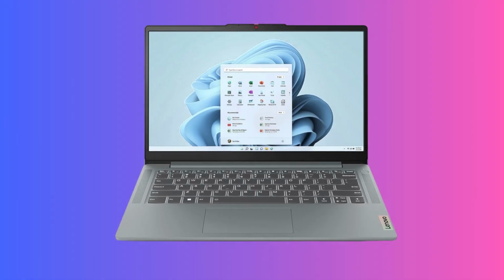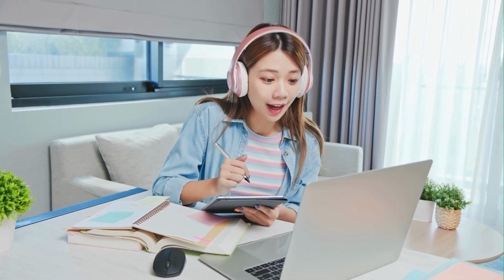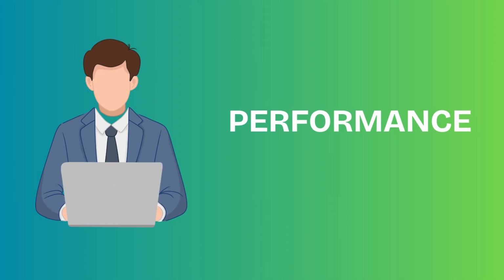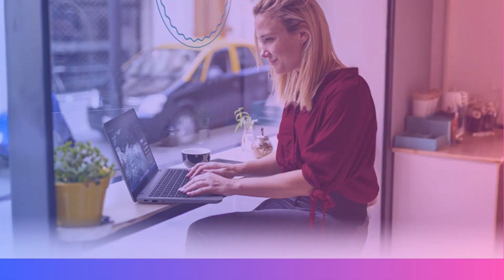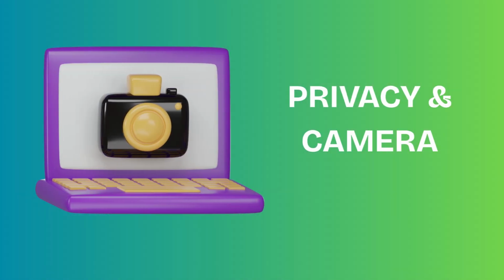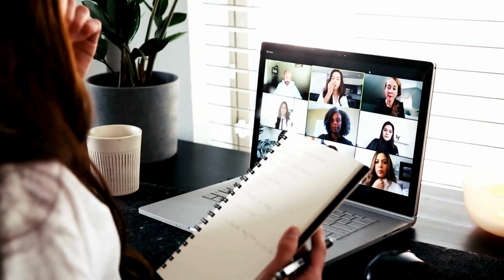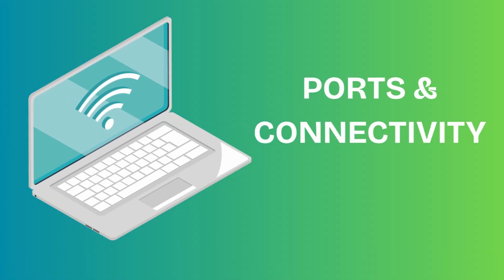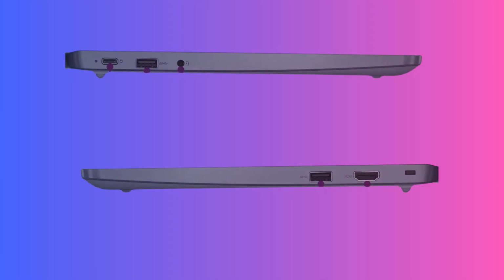Lenovo Slim 3i Chromebook Plus (2024) Review 🔥 Under $500 Lightweight Laptop!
In this video, we review the Lenovo Slim 3i Chromebook Plus (2024) – a powerful yet affordable Chromebook designed for students, professionals, and everyday users. Packed with an Intel Core i3-N305 processor, 8GB RAM, 256GB SSD, and a vibrant 14” FHD display, it’s the ultimate lightweight laptop under $500!

🔥 Exciting Announcement! 🔥

🌟 You can enroll in Power BI Masterclass now at a special price by clicking on the link:

1️⃣ Lenovo Ideapad Slim 3i Chromebook Plus

🔹 Key Features
• 14" FHD Display (1920x1080)
• Intel Core i3-N305 Processor
• 8GB LPDDR5 RAM
• 256GB SSD Storage
• Waves MaxxAudio® Tuned Speakers
• Chrome OS with AI Features
• 11 Hours Battery Life
• HD 1080p Webcam with Privacy Shutter
• USB Type-C with DisplayPort Alt Mode
• Ultra Light (3.3 lbs) & Sleek Storm Grey Design

Whether you're a student, remote worker, or casual user – this Chromebook is built for smooth performance and productivity on the go.